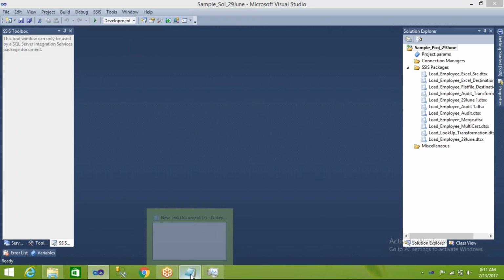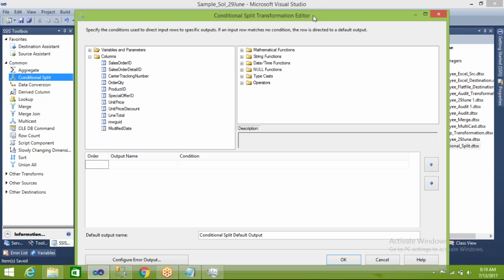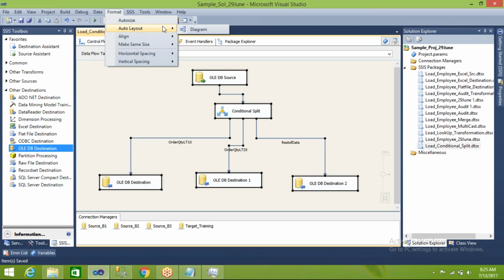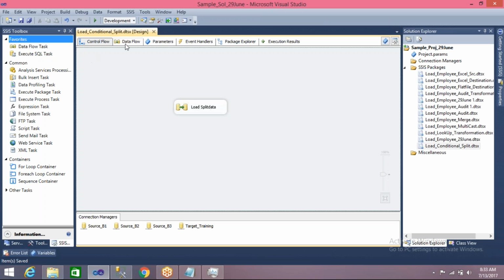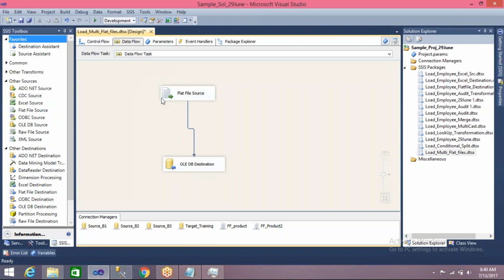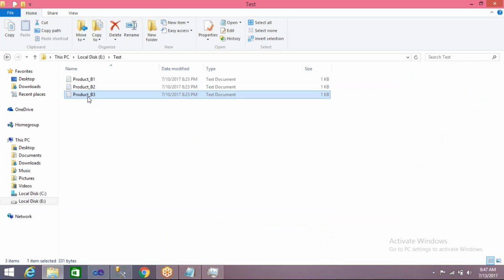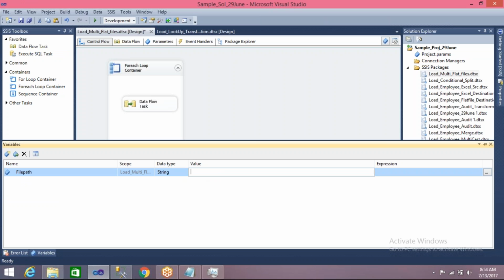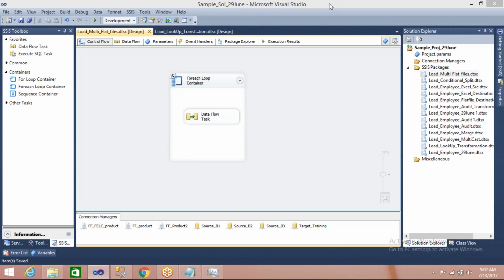MSBI Conditional Split,For Each Loop